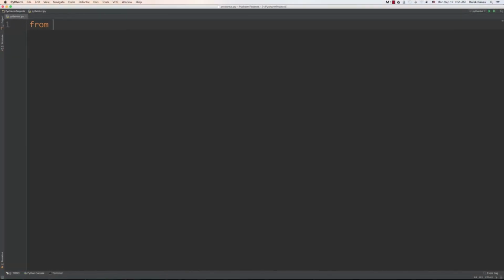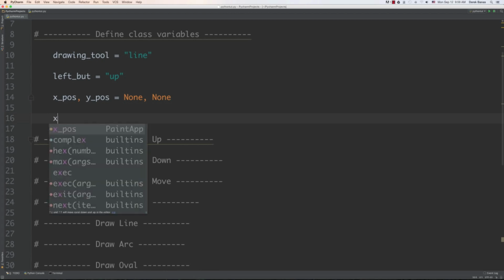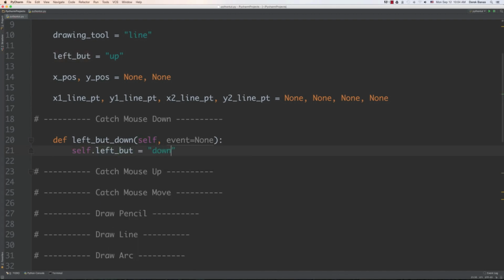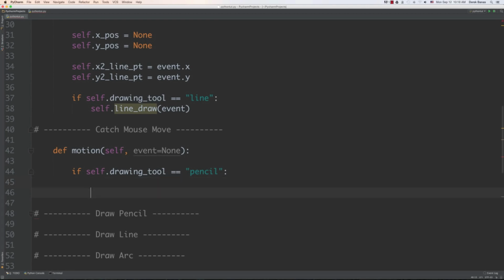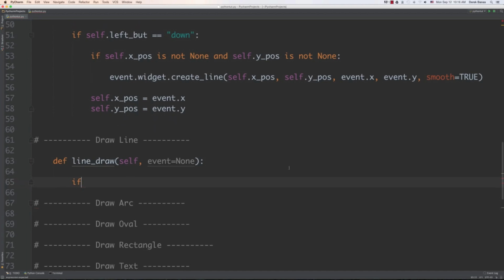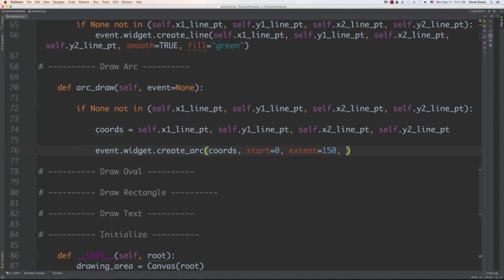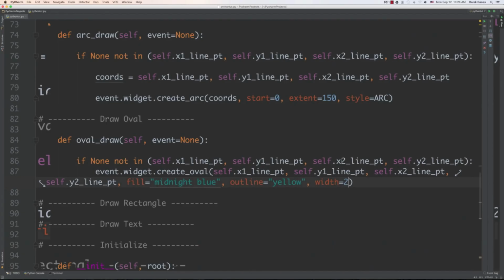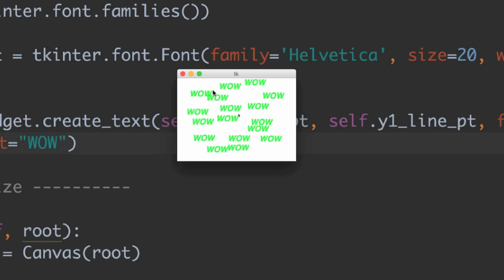Python Tkinter Tutorial VI | Create a Paint App in One Video | part 25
In Part 25 of our Python series and Part 6 of the Tkinter tutorial, we’ll develop a Python paint app from scratch in just one video! Learn how to use Tkinter to create a simple yet powerful drawing application, complete with color selection, brush size options, and more. This tutorial offers a hands-on approach to applying your Tkinter skills in an engaging project that combines creativity with programming.